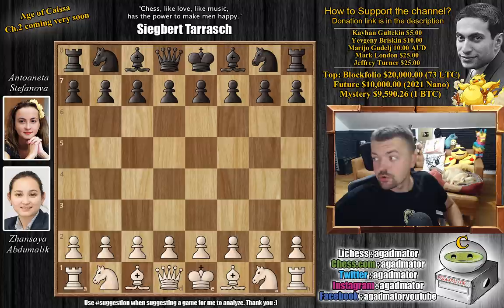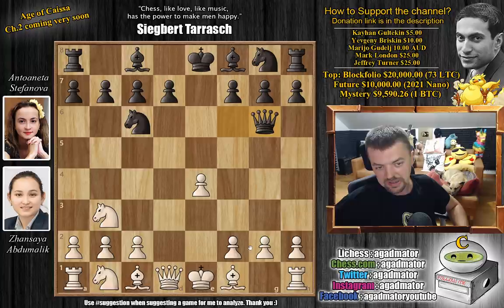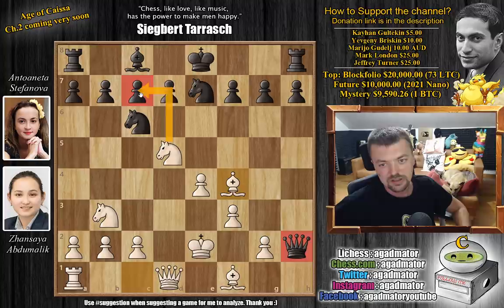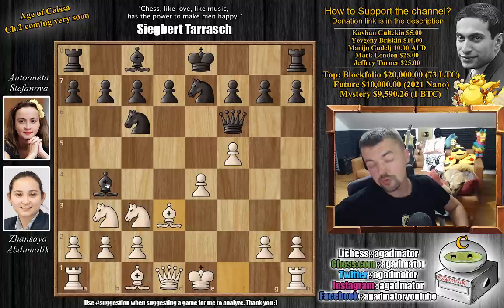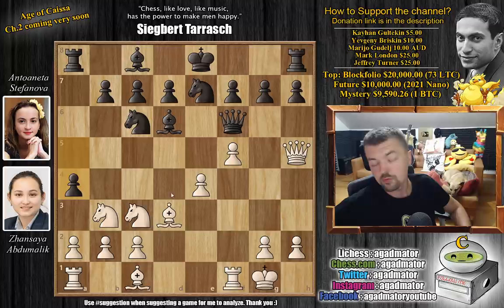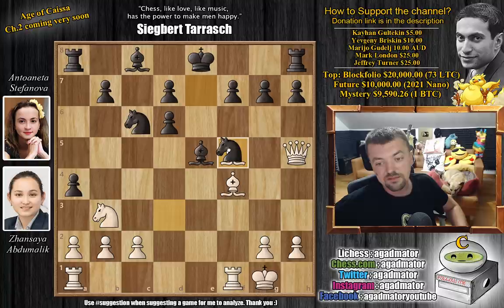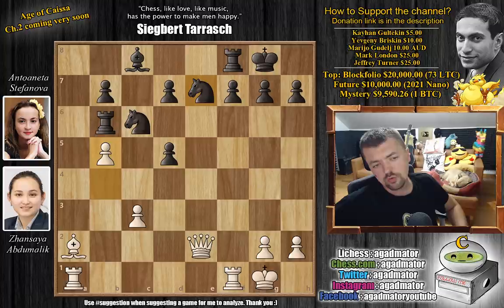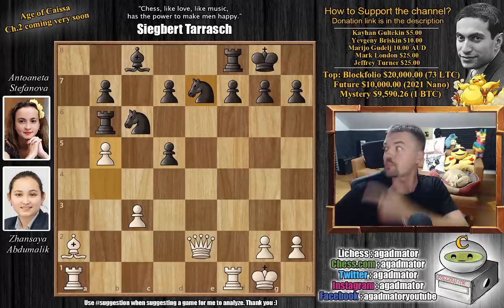Brilliant Attacking Game by World's Newest Grandmaster, Zhansaya Abdumalik!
Zhansaya
Abdumalik vs Antoaneta
Stefanova
Gibraltar FIDE Women's Grand Prix
Round 5
Scotch game (C45)

1.e4 e5 2.Nf3 Nc6 3.d4 exd4 4.Nxd4 Qf6 5.Nb3 Qg6 6.f3 Bd6 7.Nc3 Nge7 8.f4 Bb4 9.f5 Qf6 10.Bd3 Bd6 11.Qh5 a5 12.O-O a4 13.Bg5 Qe5 14.Bf4 Qf6 15.e5 Bxe5 16.Ne4 Qxf5 17.Nd6+ cxd6 18.Bxf5 axb3 19.Bxe5 Nxe5 20.Be4 bxa2 21.Qd1 Ra6 22.Bd5 Ra5 23.Bxa2 d5 24.Qe1 N5c6 25.b4 Rb5 26.c3 O-O 27.Qe2 Rb6 28.b5

The Gibraltar FIDE Women's Grand Prix is a 12-player round-robin taking place in Gibraltar, from 22 May to 2 June 2021. It forms the last of four stages of the 2019-20 FIDE Women's Grand Prix, which will determine two places in the 2021 Candidates Tournament. 16 players compete in the series, each playing in three of the four events.

Players receive 90 minutes for 40 moves, followed by 30 minutes to the end of the game, plus a 30-second increment starting from move one. The prize fund is 80,000 euros, with 15,000 euros and 160 Grand Prix points for the winner. No draw offers are allowed before move 30.

Mailbox where you can send stuff:

Antonio Radić
AGADMATOR d.o.o.
Franje Tuđmana 12
Croatia
48260 Križevci

NANO nano_1h1kgfaq88t1btwadqzx73rbha5hwbb88sxmfns851kwj8hnosdj51w388xx
Monero 4AdvvqmC4xhPyyRSAEDxTTAoXdxAtX2Py6b8Eh4EQzBLGbgo5rY5Khcap1x76JrDJH87yibAE9b6TPwTsvBAiFFCLtM8Be7